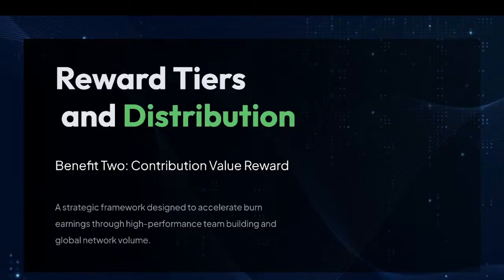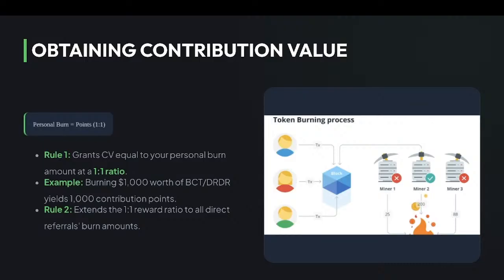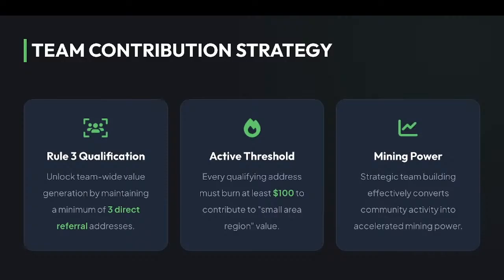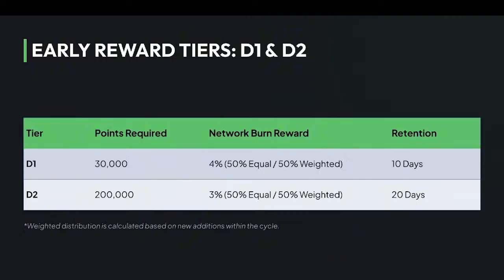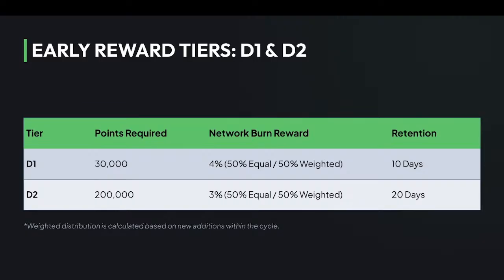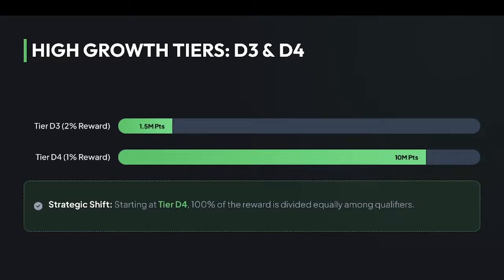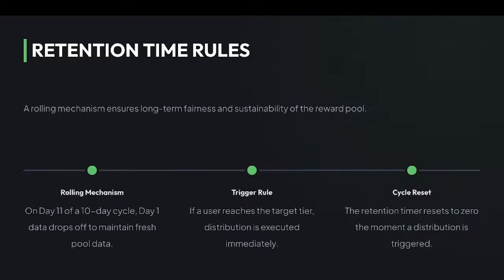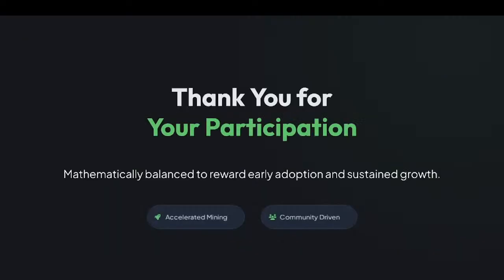Reward Tiers and Distribution 08-04-2026